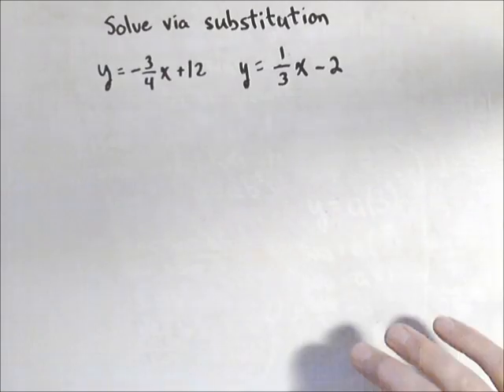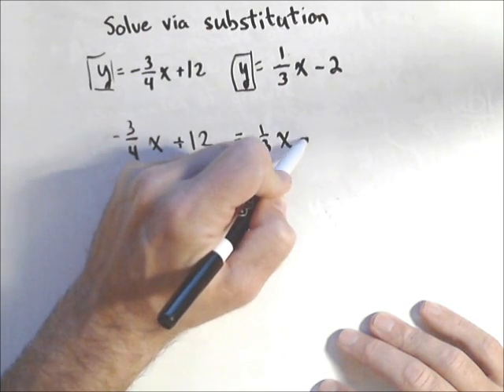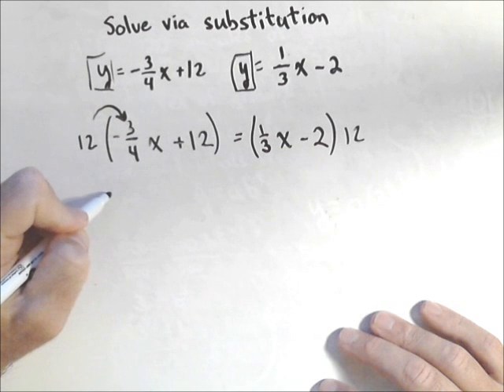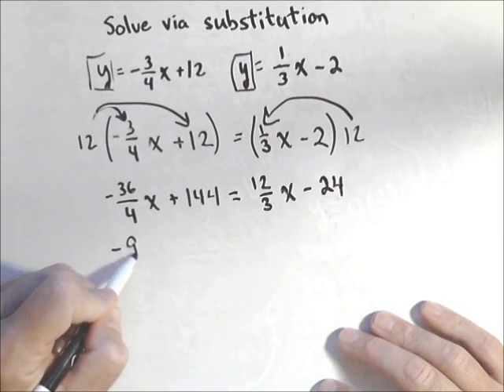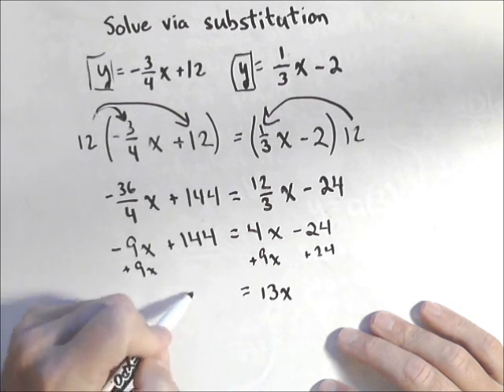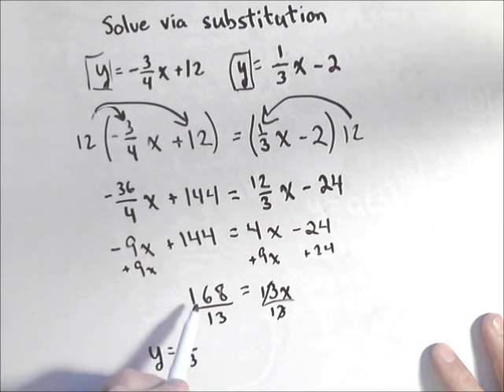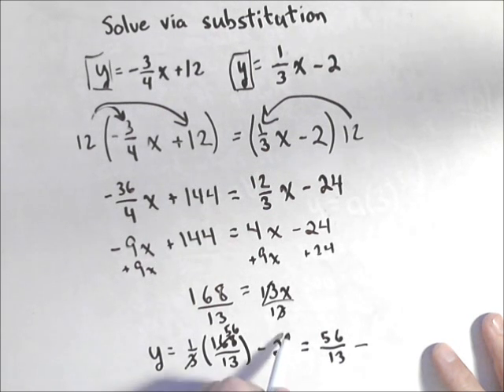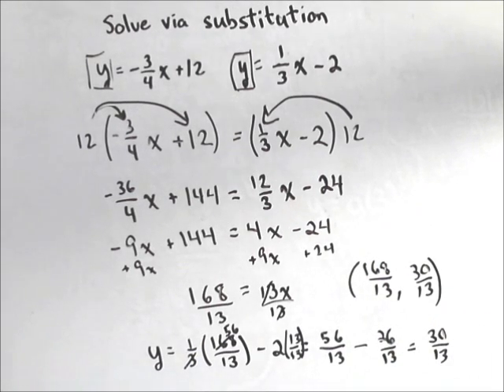Solving a System Involving Fractions with Substitution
In this video we solve a system of 2 equations with 2 variables involving fractions using substitution.